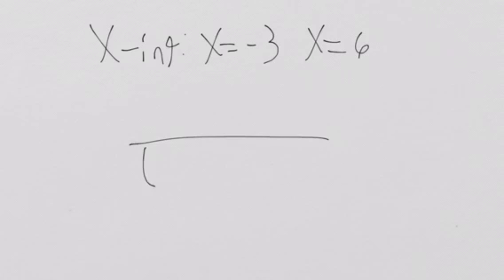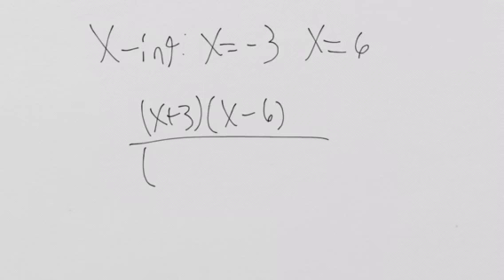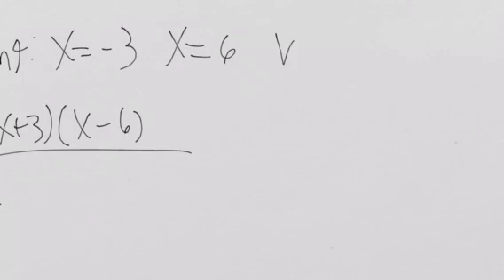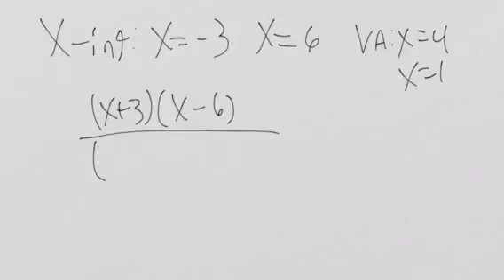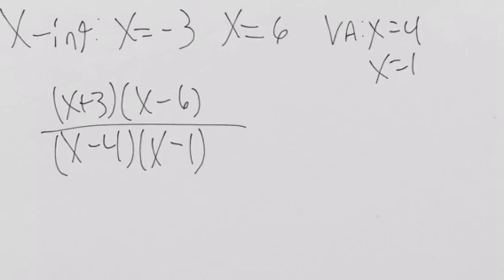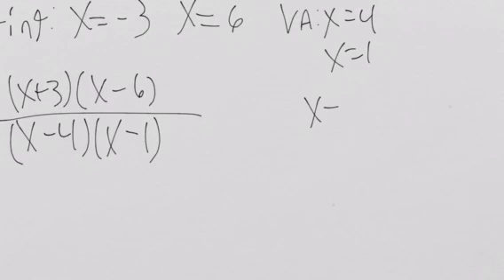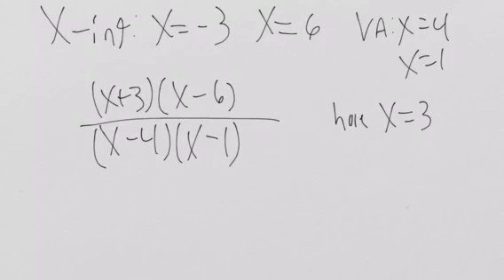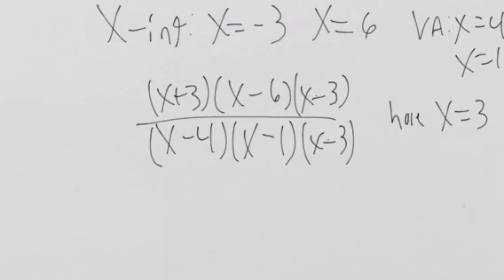Unit 2 practice test #7